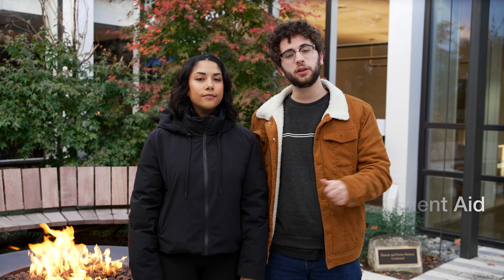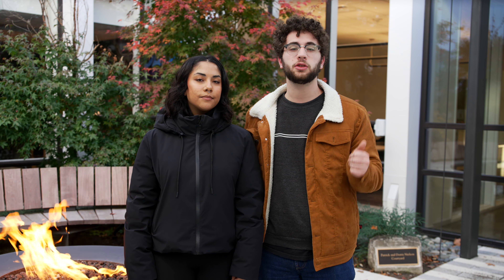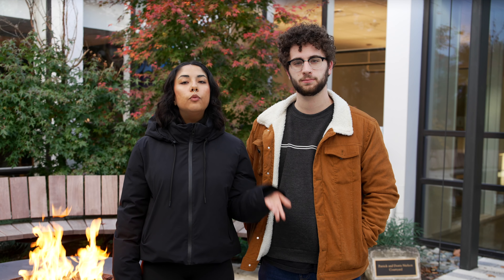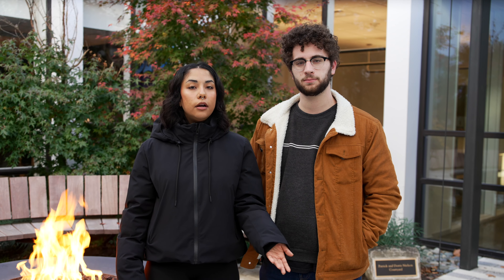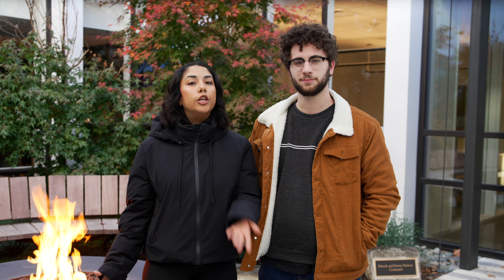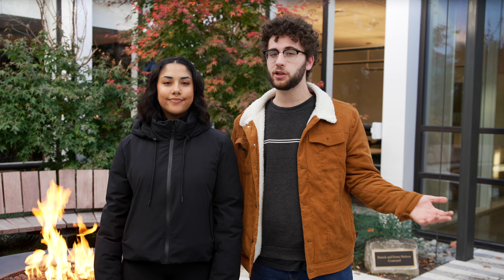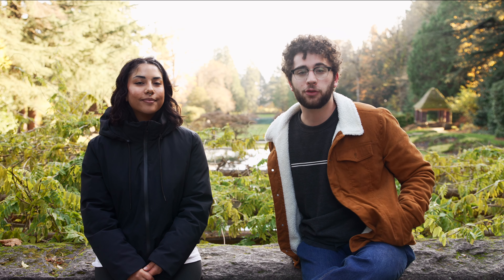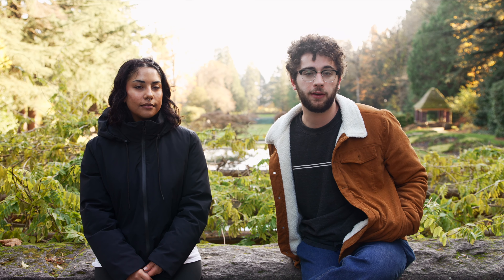Financial Aid at Lewis & Clark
A private, liberal arts education is often more affordable than you think. We also know that investing in your education is one of the most important decisions you and your family will ever make. Our financial aid program creates solutions to serve students from diverse economic backgrounds, and our financial aid office staff are here to help make this process as easy as possible.

go.lclark.edu/fao

Produced By:
Nadav Ben-David

Co-staring:
Marzieh Ghaderi
Nadav Ben-David

Production Assistant
Sara Santos ’24